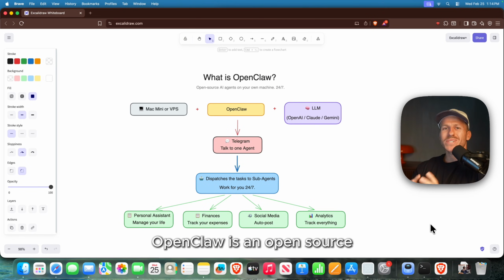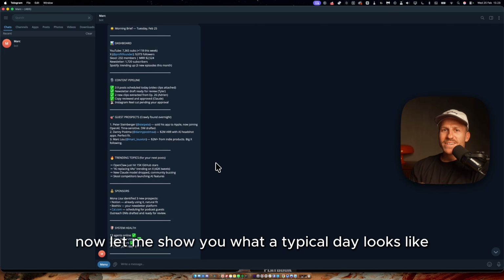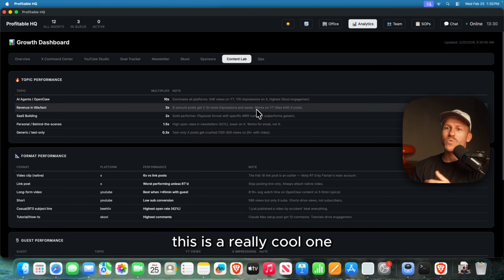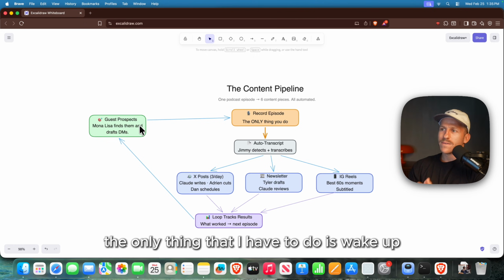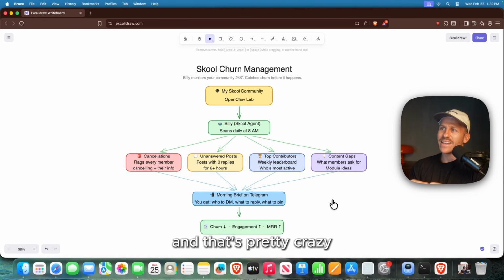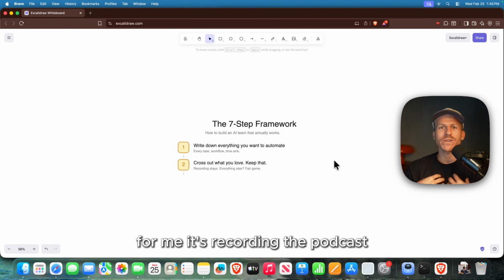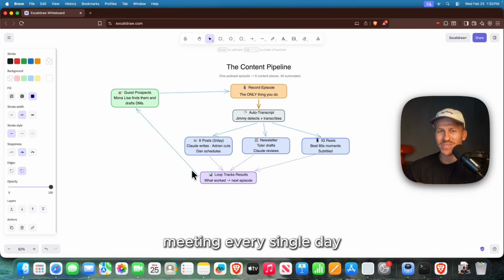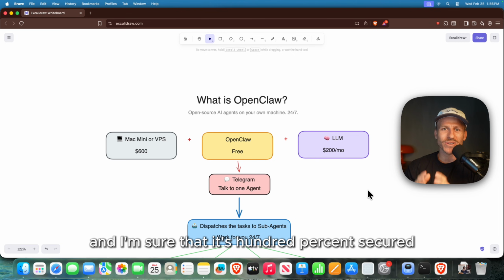How OpenClaw Runs My Entire Business (Full Setup)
I have 13 AI employees. They work 24/7 on a $600 Mac Mini.

In this video, I show you my full OpenClaw setup: 13 AI agents that run my podcast, newsletter, X account, Instagram, Skool community and YouTube channel while I sleep.

I cover my agent team, the HQ dashboard, the content pipeline, the analytics, and the exact 7-step framework I used to build it. No code required.

Chapters:

0:00 Intro
0:42 What is OpenClaw?
1:39 My 13 Agents
3:04 A Typical Morning
4:07 The HQ Dashboard
5:01 Analytics Dashboard
6:05 I Built This App
6:21 Setup Notion
7:23 The Podcast Website
8:14 The Content Pipeline
9:55 300K Views From One Article
10:42 Skool Churn Management
12:28 Free Installation Guide
13:08 My 7-Step Framework
13:17 Step 1: Write Down Everything
13:35 Step 2: Keep What You Love
13:59 Step 3: Write Your Mission (USER.md)
14:27 Step 4: Write the Personality (SOUL.md)
15:00 Step 5: Pick One Task, Make It Perfect
15:45 Step 6: Build the Feedback Loop
16:50 Step 7: Automate the Schedule
17:36 How Much Does It Cost?
18:57 Honest Review: What Doesn't Work
20:15 What OpenClaw Brought Me